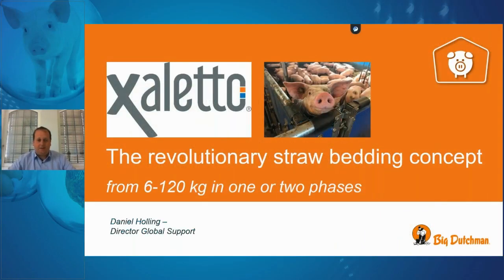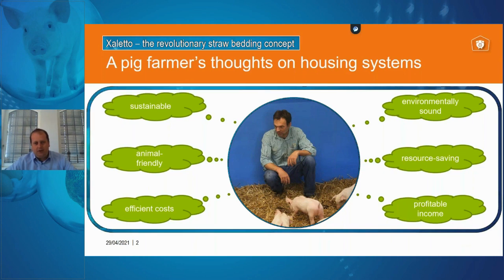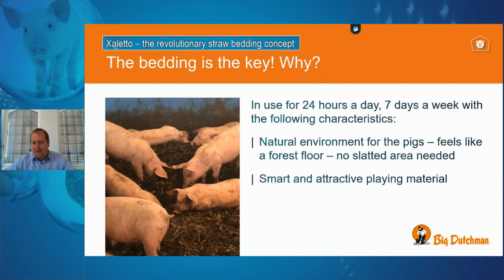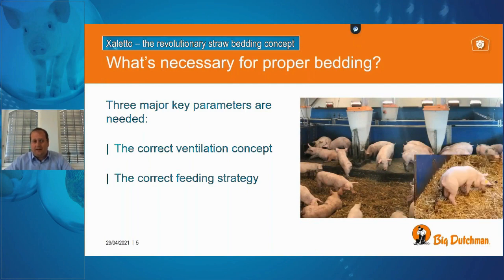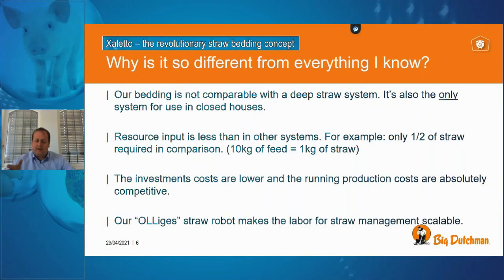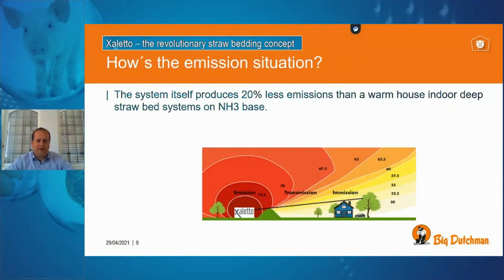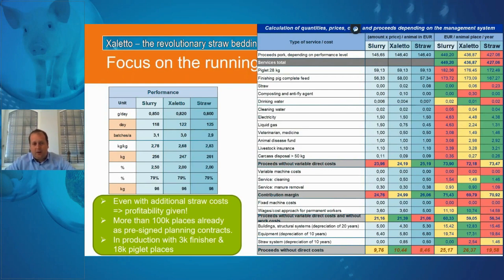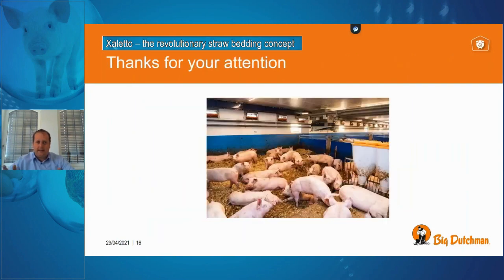Xaletto a revolutioary straw bedding concept Pig and Poultry 12 May 2021